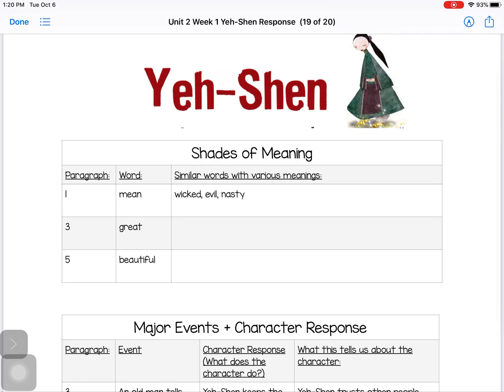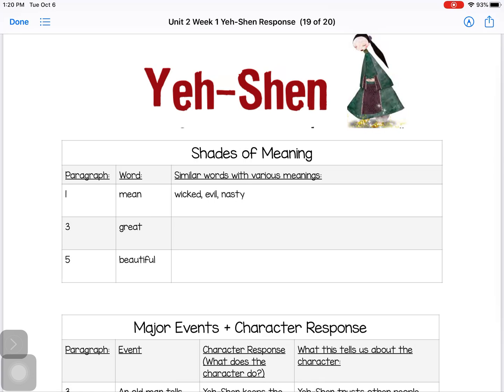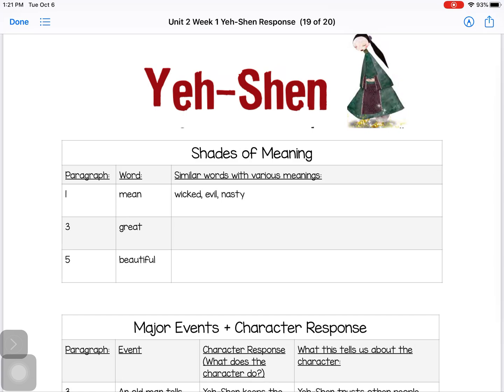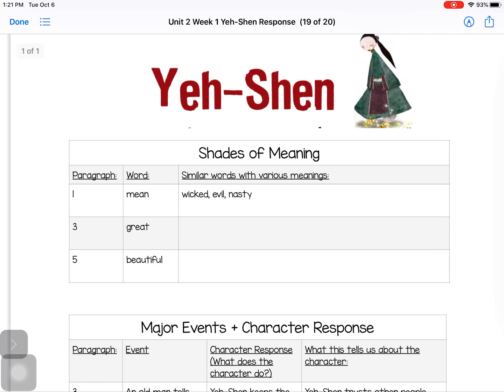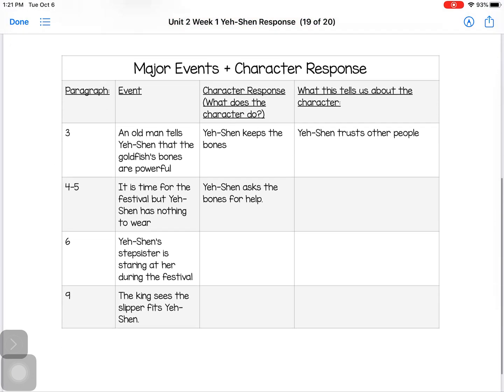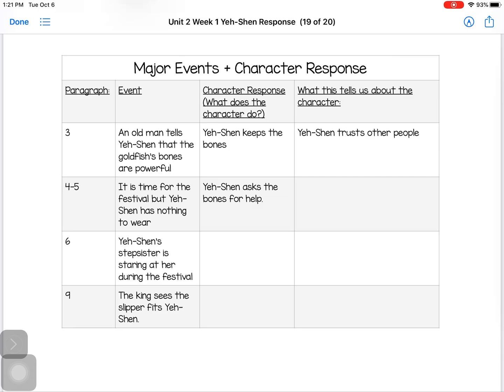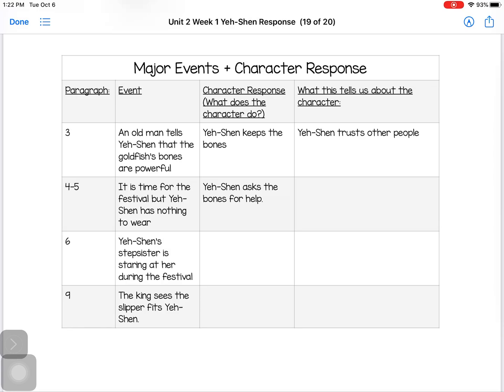Yeh-Shen Response Explanation